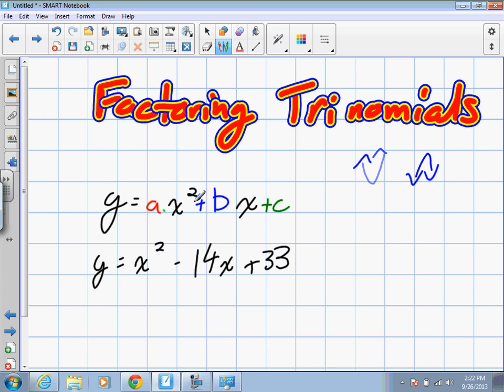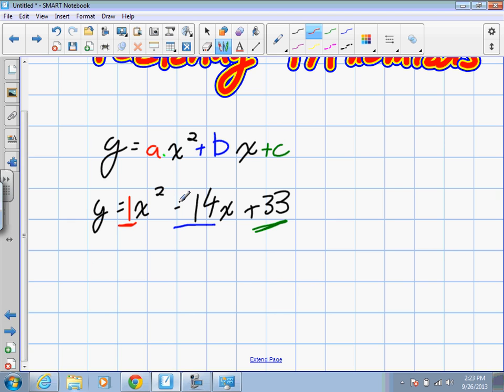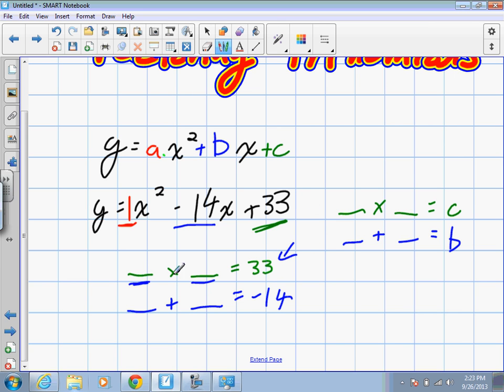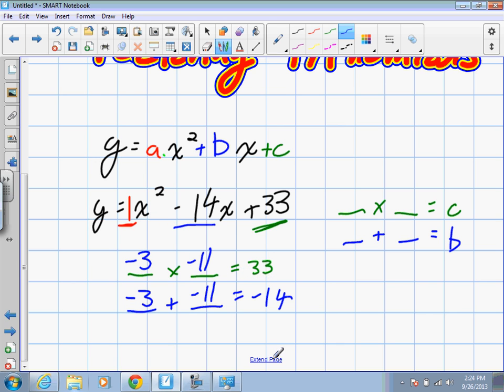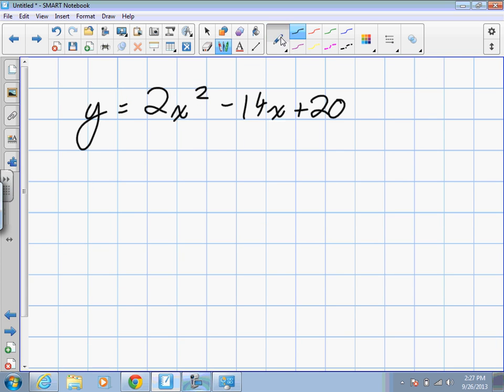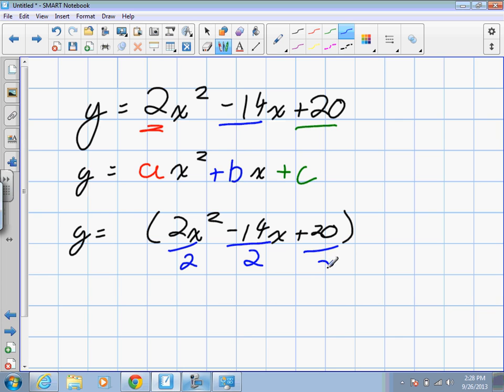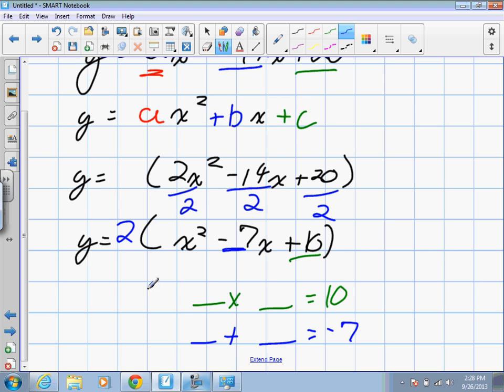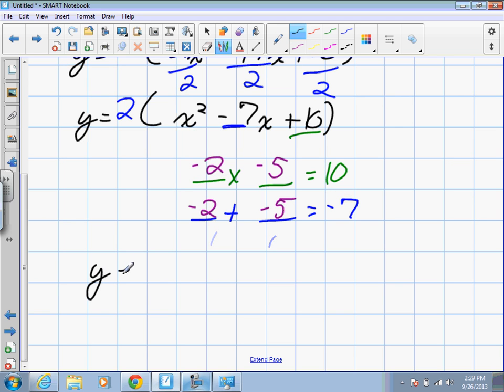Factoring Trinomials for an A Value of 1 Grade 11 mixed Lesson 2 3 9 26 13)